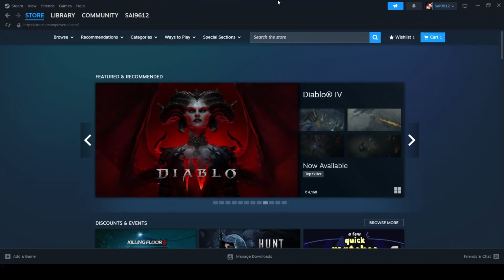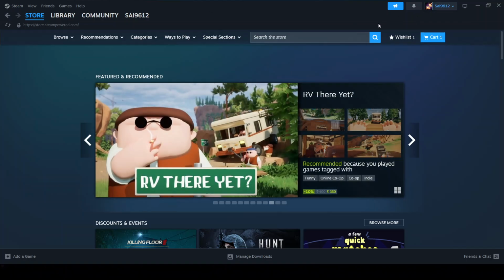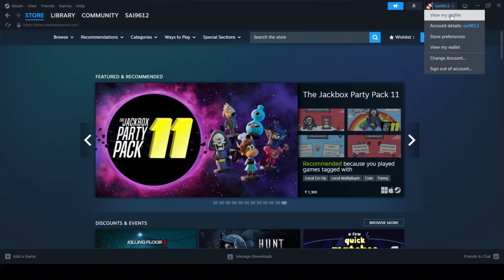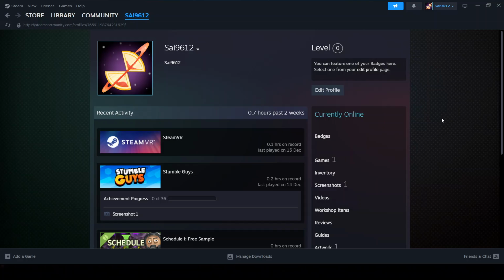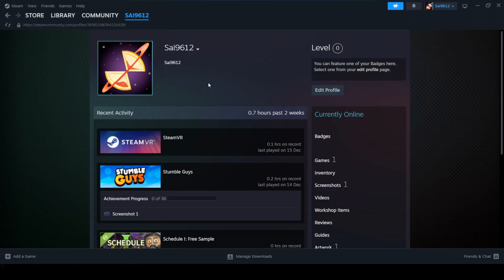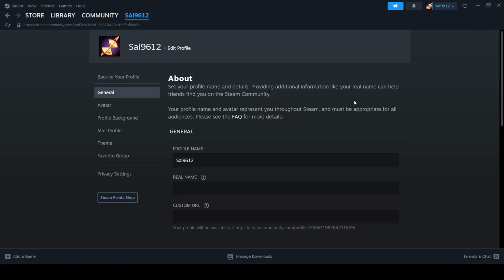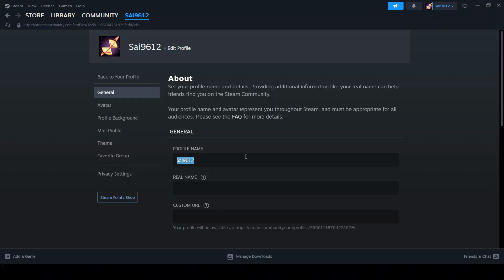How To Change Steam Username 2026 (Step By Step)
Learn How To Change Steam Username in this video.

In This Video, We'll Show You 👇
Change Steam Username
Steam Username Change
Steam Name Change
How To Change Steam Name
Steam Profile Name Change
Changing Steam Username
Steam Username Tutorial
Steam Name Tutorial
How To Rename Steam Account
Rename Steam Account
Steam Account Name Change
Steam Profile Username
Steam Profile Name
Steam Username
Steam Name
Steam Account
Steam
How To Change Name On Steam
Change Name On Steam
Steam Profile Settings
Steam Settings
Steam Account Settings
Steam Profile